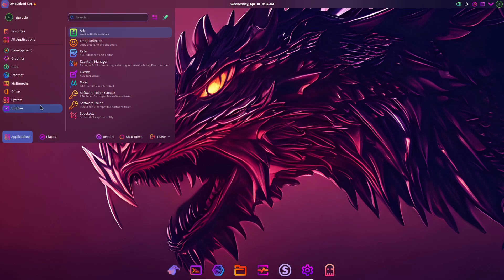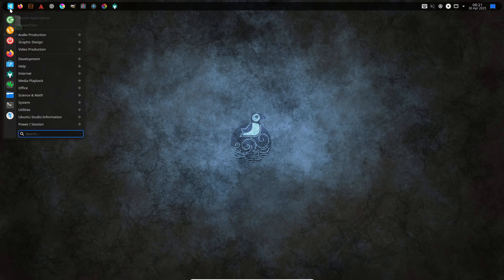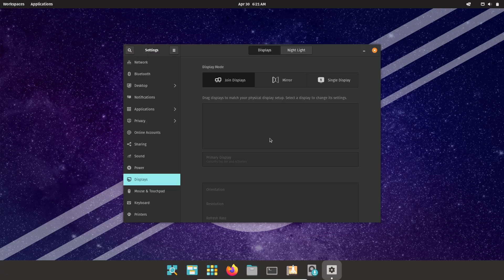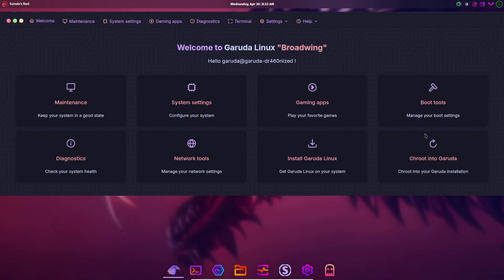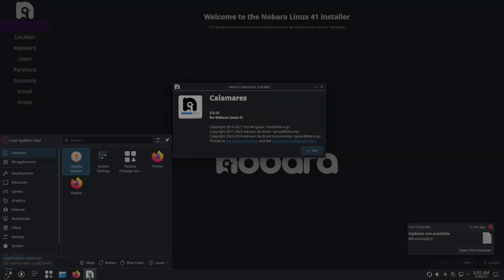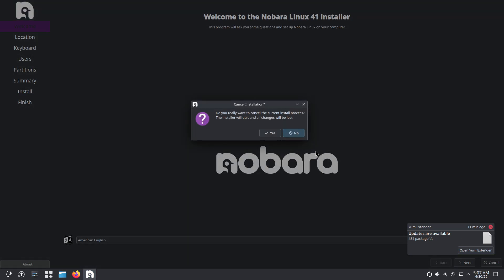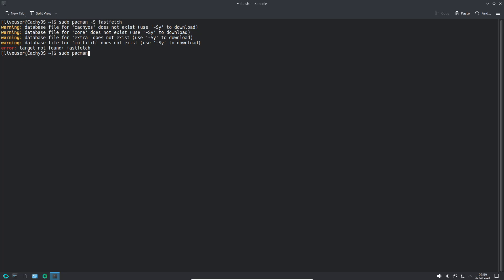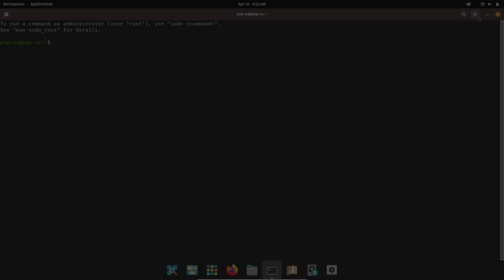Top 5 High-Performance Linux Distros for 2025!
Discover the best Linux distros optimized for modern high-end PCs and laptops in 2025! Whether you're a gamer, developer, or creative professional, this video breaks down the top 5 Linux distributions that deliver outstanding performance, stability, and features. From Ubuntu Studio’s creative tools to Nobara’s gaming optimizations, and Garuda Linux’s sleek visuals and power-user features, find out which distro suits your needs best. Plus, learn about Pop!_OS for all-around use and CachyOS for cutting-edge performance tweaks. Perfect for beginners and pros alike-start your Linux journey with confidence!

Timestamps:
0:00 Introduction
 Ubuntu Studio – Best for Creatives
 Pop!_OS – Best All-Rounder for High-End Hardware
 Garuda Linux – Power User’s Choice with Stunning UI
 Nobara – Ultimate Gaming Linux Distro
 CachyOS – Performance Tweaks for Modern CPUs
 How to Choose Your Perfect Linux Distro
 Getting Started Tips for New Users